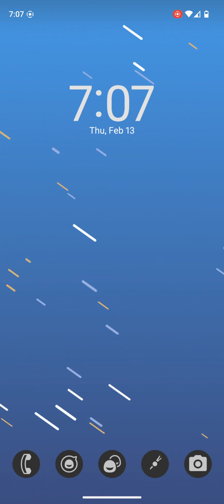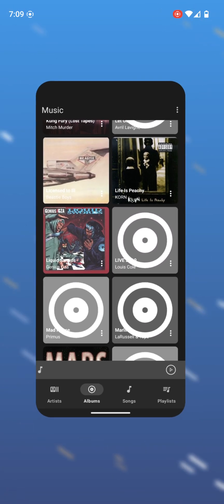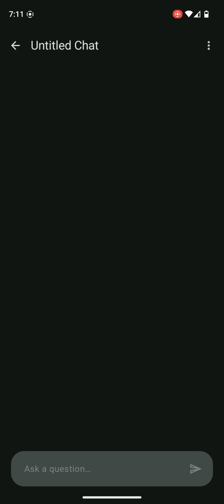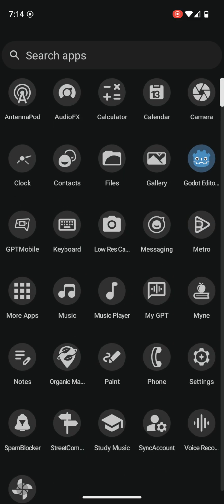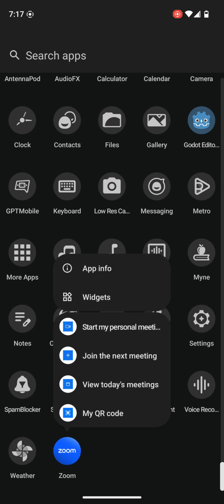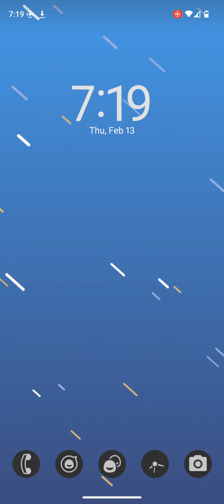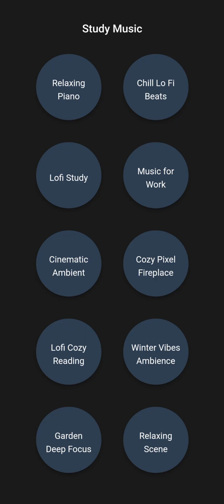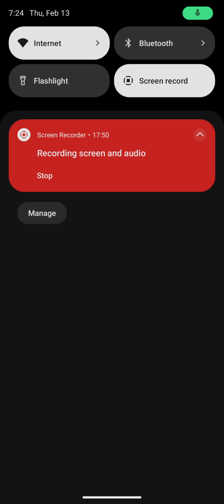What it's like to use my Distraction Free Phone (PauseOS)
I wanted to show what its like to use the distraction free phone I made.  So here is a tour of the distraction free OS I created.  I am now using it full time and it's amazing.

If you wish to support me in creating podcasts and distraction free tech.

I was created using AOSP, lineageos and combination of open source application and apps I have created.